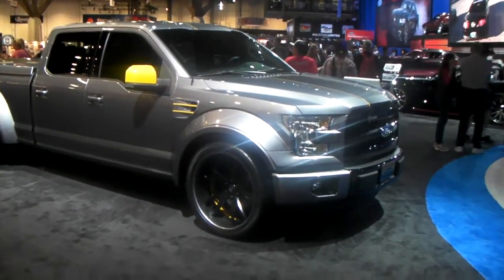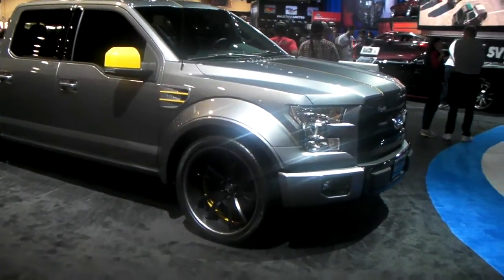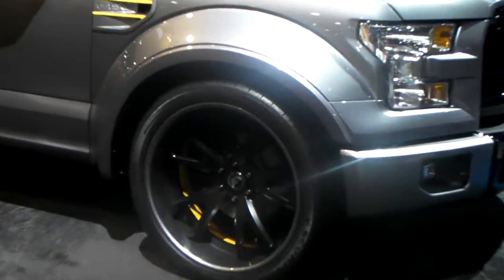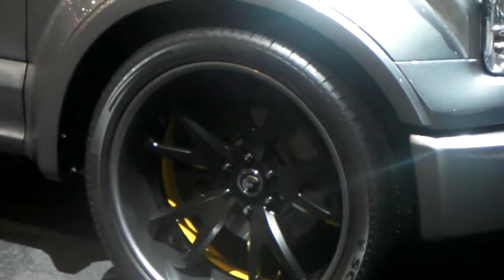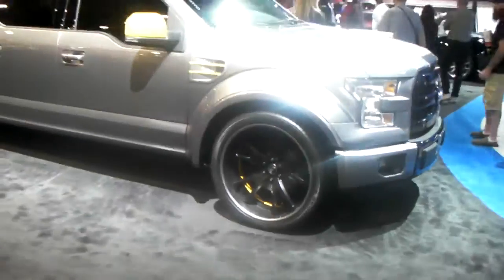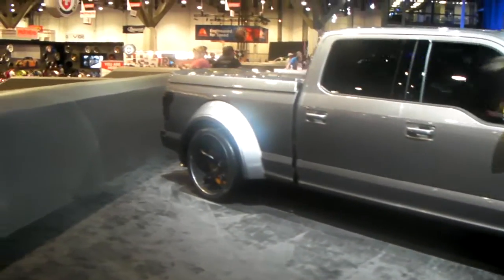DUBSandTIRES.com 24" Forgiato Custom Rims Ford F150 Hallandale Miami Ft Lauderdale Hollywood